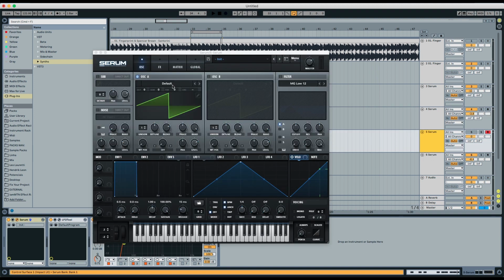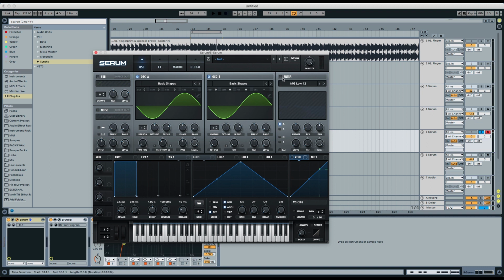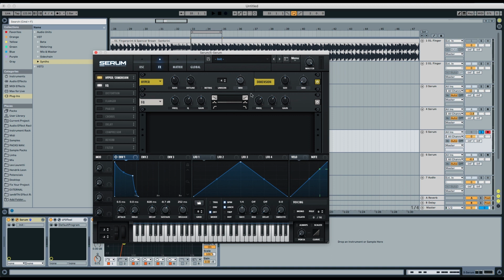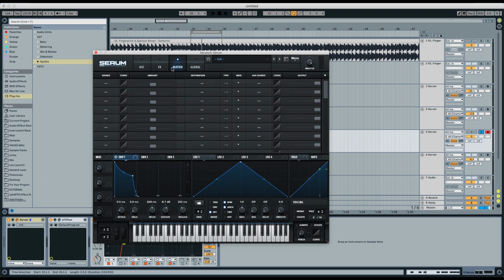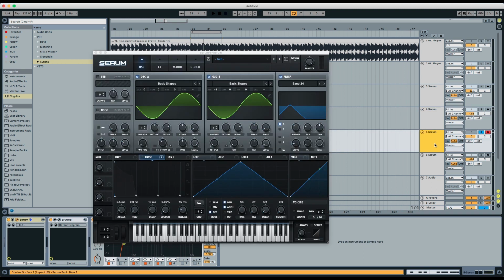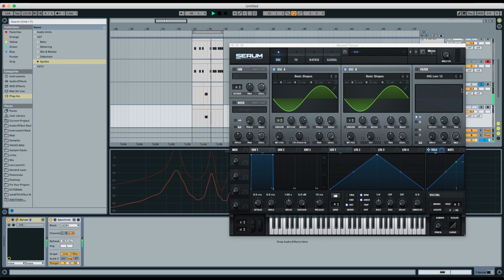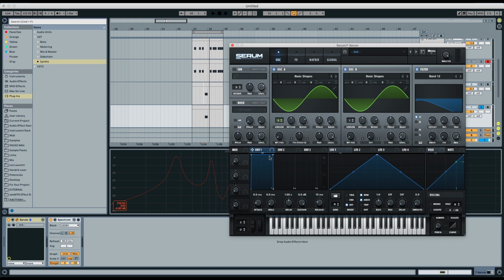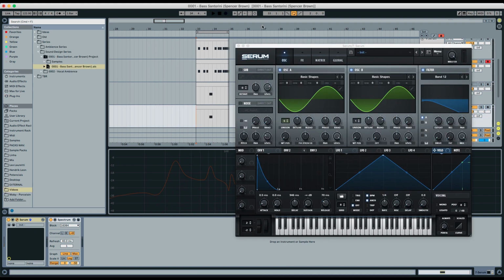SERUM TUTORIAL - Spencer Brown's 'Santorini' BASS & BASS THUMP (Anjunadeep Bass)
Do you want to learn how to make the make the two progressive house bass presets on Spencer Brown's SANTORINI, released on Anjunadeep? Follow along the video to learn how!

Timestamps:
00:00:00 Introduction
00:00:39 BASS PRESET #1 - MAIN
00:04:23 BASS PRESET #2 - STAB